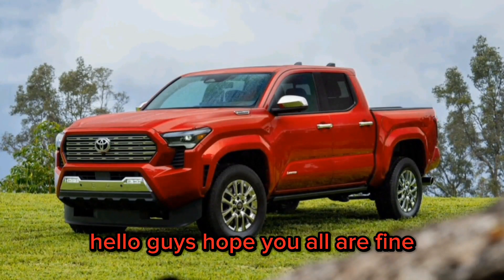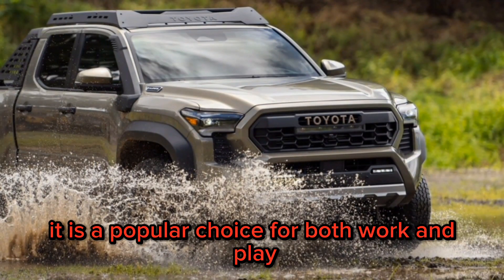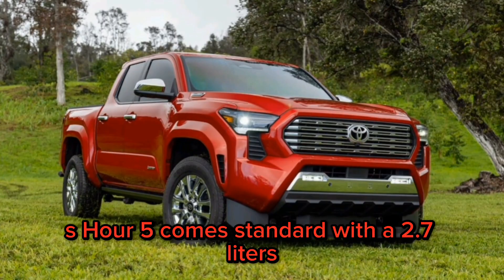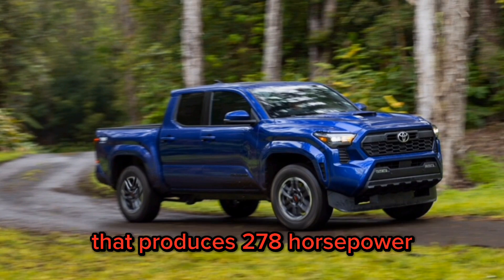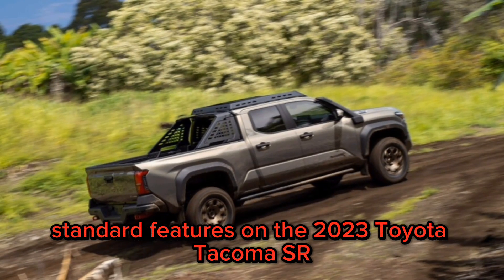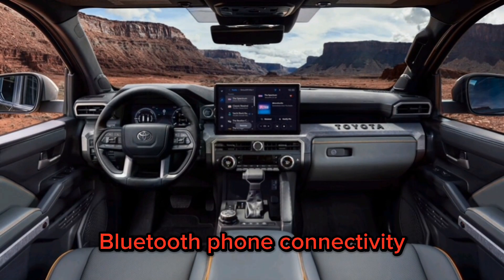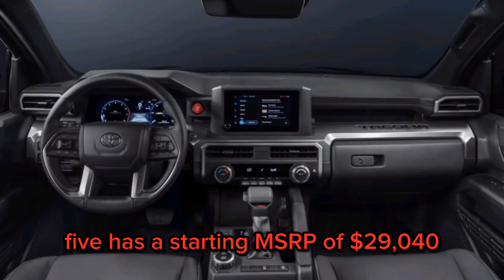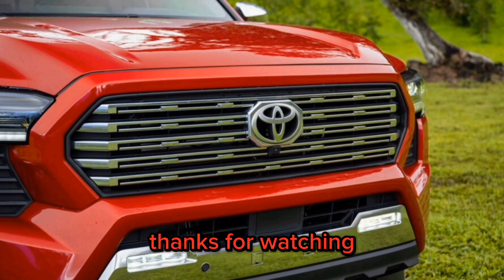2024 toyota tacoma SR5 /Review/First look/ Interior/exterior/specs/Release date